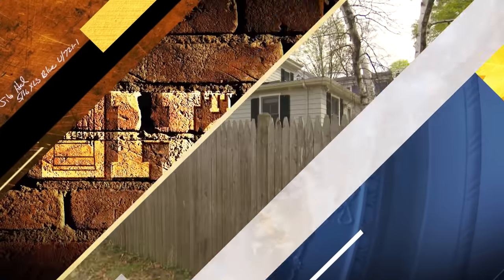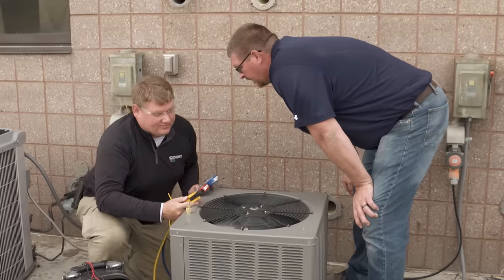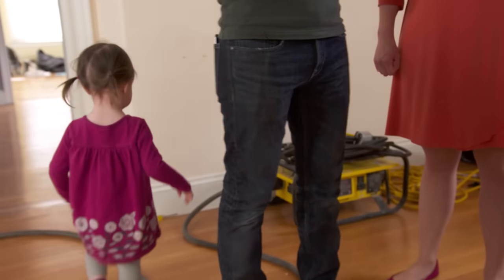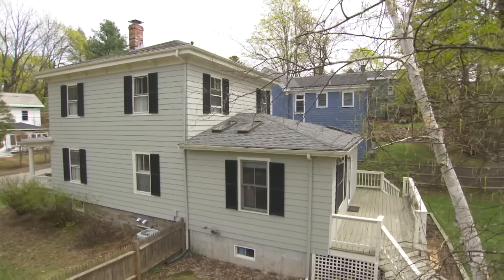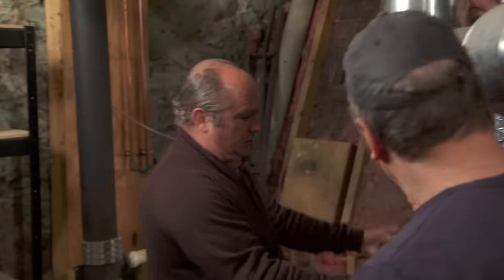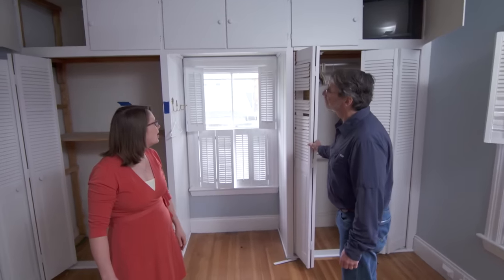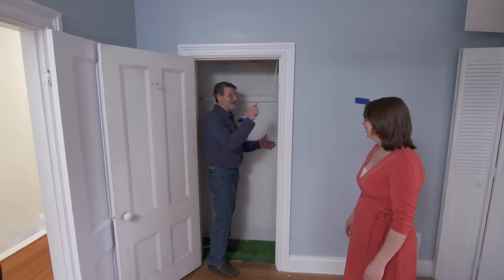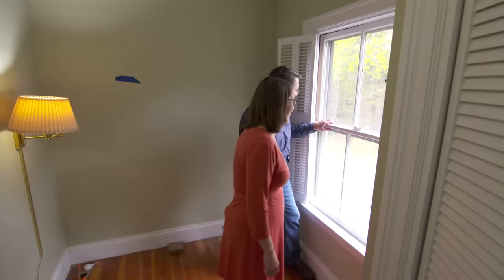This Old House | A House for the Next Generation (S39 E1) | FULL EPISODE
A homeowner inherits her childhood home but wants to accommodate their children and in-laws. Mike Rowe visits to discuss the need for a new generation of skilled tradespeople.

Enjoying full-episodes of This Old House? Join This Old House INSIDER to stream every episode ever made of This Old House (over 1,000 hours), commercial-free.